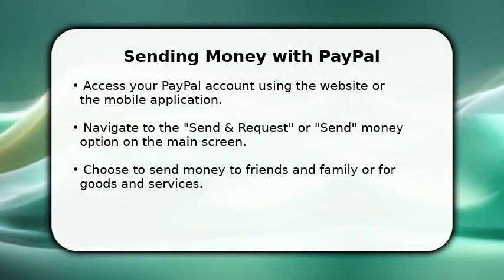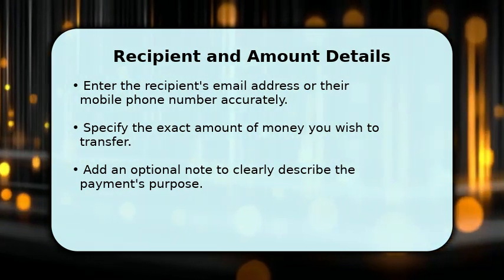How to Send Money Using PayPal (New 2025)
▸ :^) Learn how to send money using PayPal in this easy-to-follow tutorial. Discover the benefits of using PayPal for secure and fast transactions. Get started today!